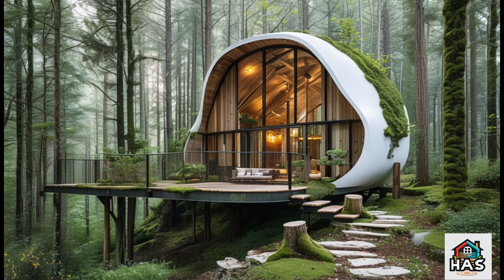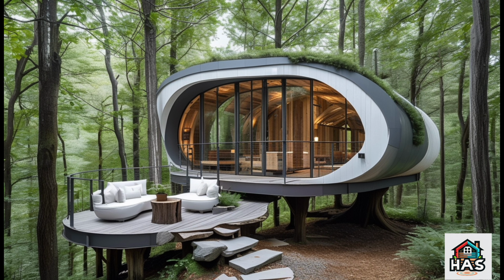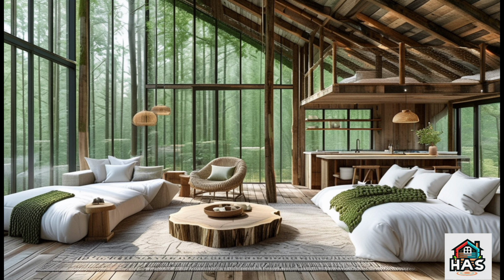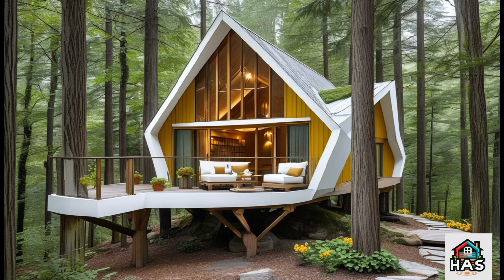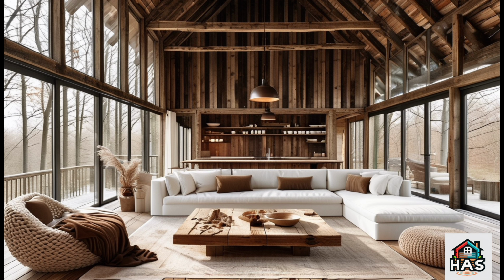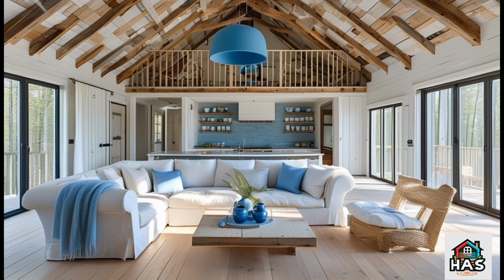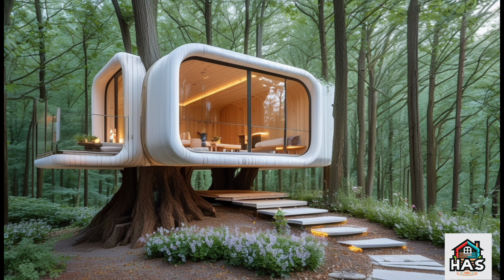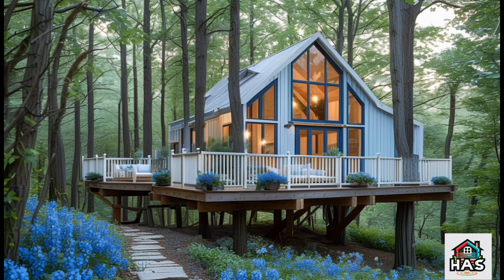🌳✨ Breeze Treehouse Barndominium Design: A Good Blend of Nature & Comfort 🏡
Welcome to our stunning Breeze Treehouse Barndominium Design! 🌳🏡 In this video, we explore a unique blend of rustic charm and modern comfort, good for nature lovers. With open spaces, soaring ceilings, and expansive windows, this design brings the beauty of the outdoors inside 🌿✨. Imagine waking up to fresh air and breathtaking views every day! 😍

Join us as we dive into every detail, from the creative floor plan to the eco-friendly features that make this treehouse-inspired barndominium a dream home 🌍💚. Whether you're designing your own home or simply looking for fresh ideas, this video is packed with inspiration!